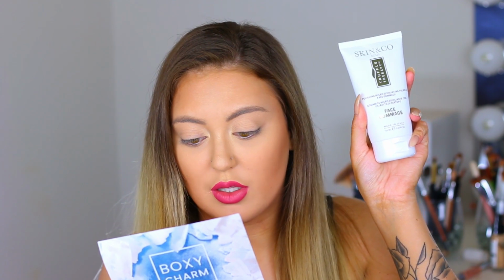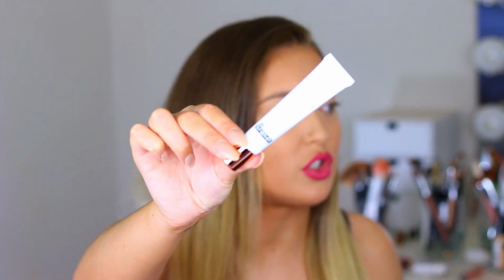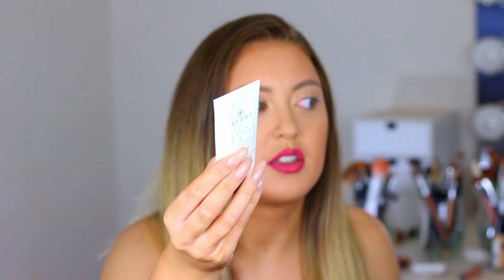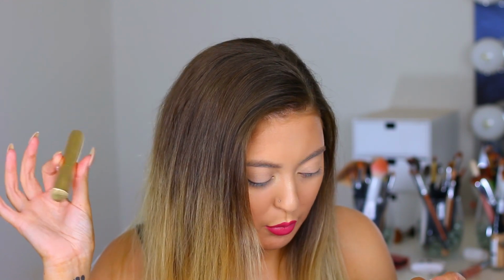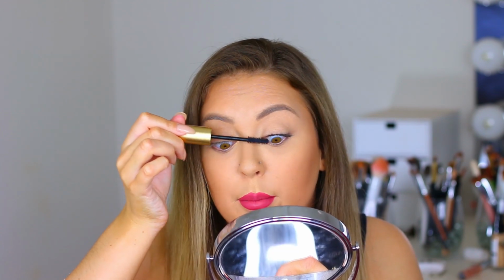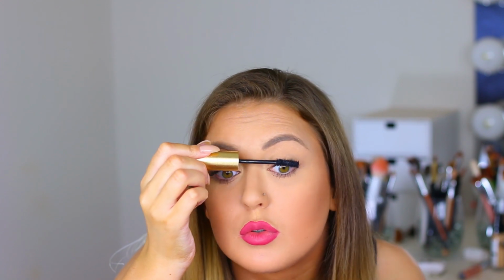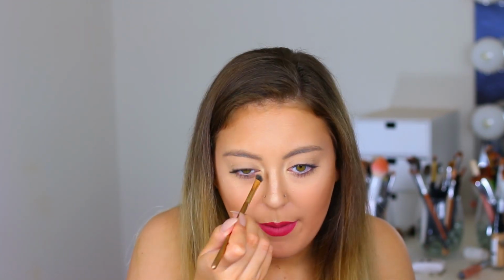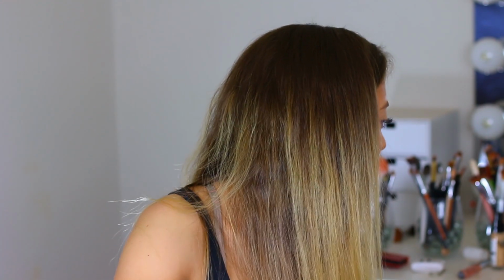BOXYCHARM JANUARY 2020 Unboxing & Try On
**OPEN ME**
January 2020 Boxycharm unboxing & try on

but FIRST!

SHOP MY CLOSET! Poshmark is an app where you can make offers on anything I put up for sale! Woo! Just type in my first and last name.

Get cash back for shopping at any store through these sites.. (I actually use these, every SINGLE time I shop online, I just go to whichever one is offering more cash back at that moment)

THE DISCOUNTS! (save that money boo, I might make some too if you use my codes/links and u KNOW I appreciate that)

-Milk & Blush Hair Extensions (My shade is Bel Air Baby ombre)

-BOXYCHARM (Box of Full Size Makeup Every Month) $21

♡ MORE STUFFS